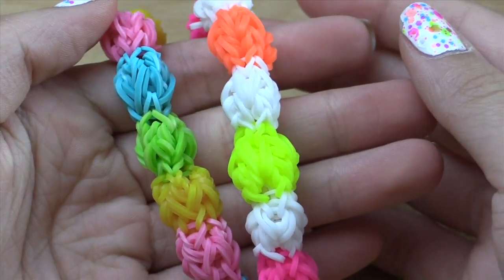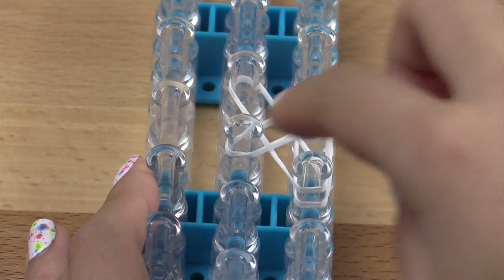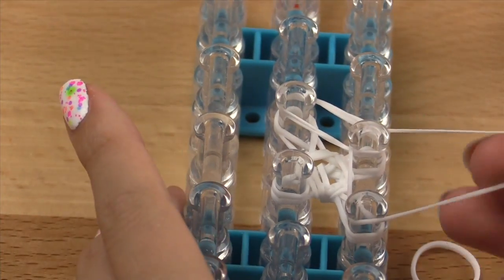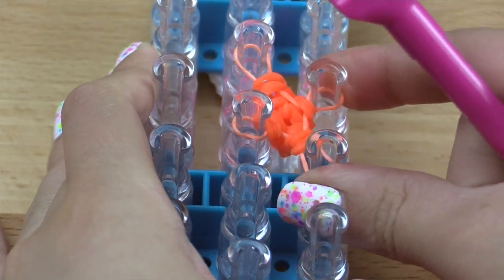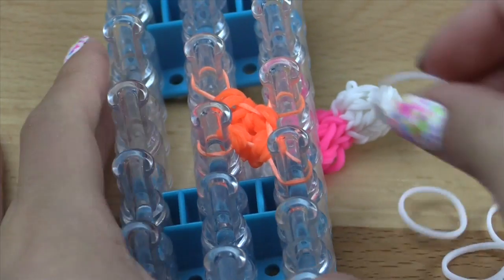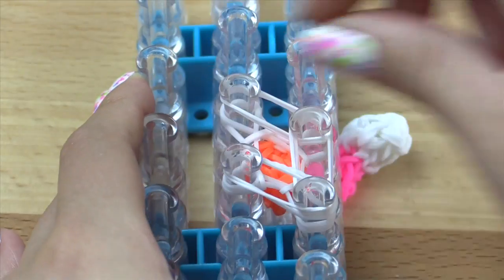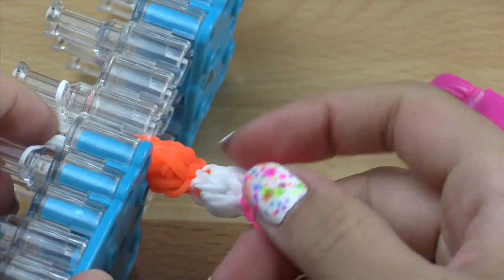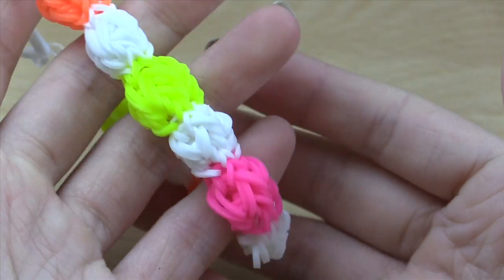NEW 3D Bubble Chain Rainbow Loom Bracelet Tutorial | How To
This bracelet can EASILY be made on the Monster Tail too! That's actually how my sister originally designed this bracelet to be made on!

Hi everyone!

Thanks to everyone who helped me out and commented the band count! Many many people commented but the first one I saw was from Nyxie Doodle!

First bubble: 14 bands
Other bubbles: 13

Today I have another design by my sister! It can be made on any loom, including the Monster Tail (as stated above). JustinsToys has come out with a bracelet similar but my sister does not watch YouTube tutorials since she doesn't loom very often and was not aware of his design before creating this. We hope you like it!

A

Thumbnail Font: "Bubble Chain" in Fat Marker font by bythebutterfly.com
Thumbnail Font: "tutorialsbya" in Cookie Monster font by Des Gomez